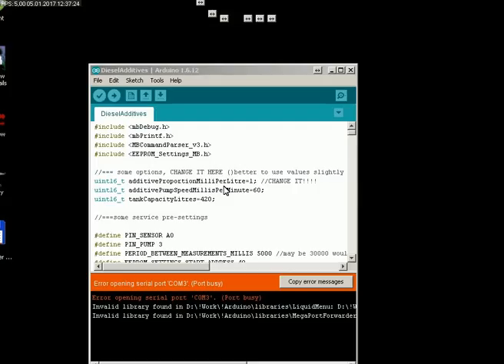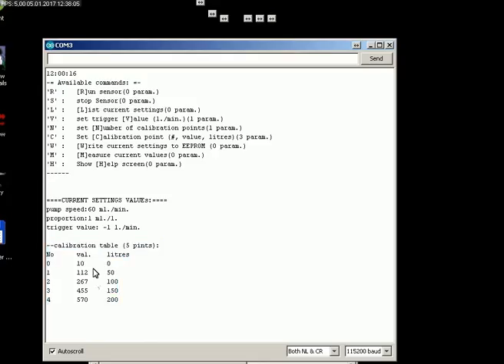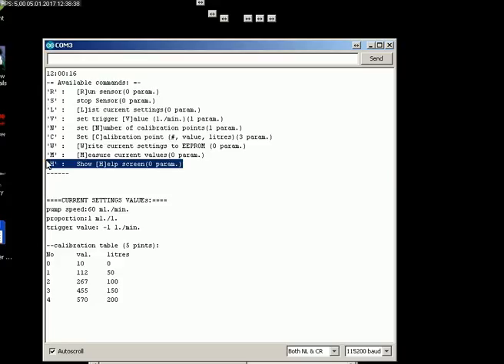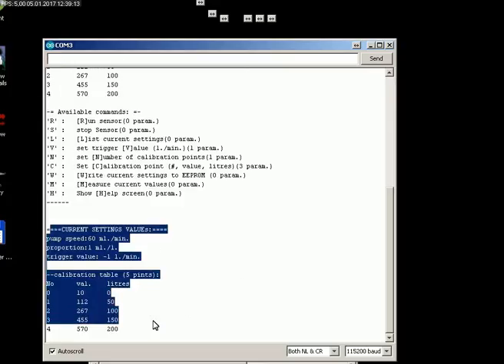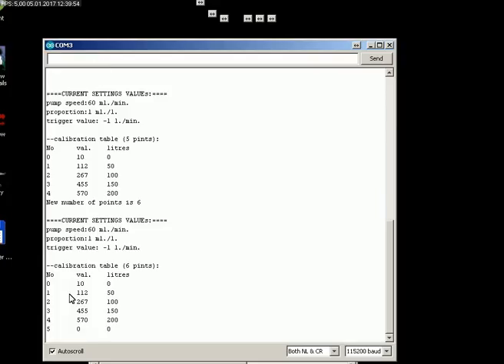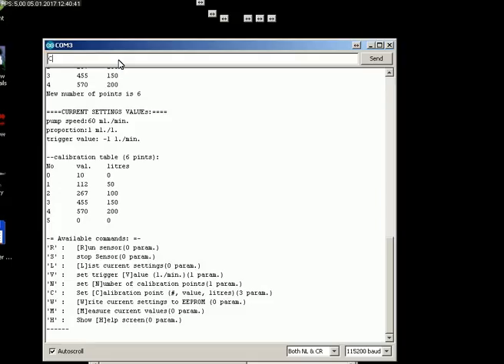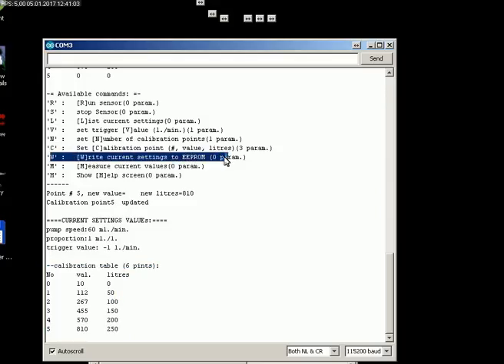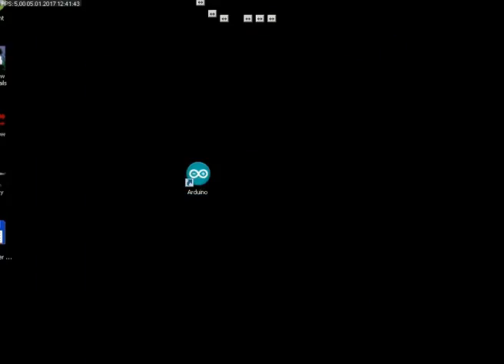Arduino CommandLine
How to use my library  for control of the Arduino using a serial port (from computer or any other device, or even another Arduino)